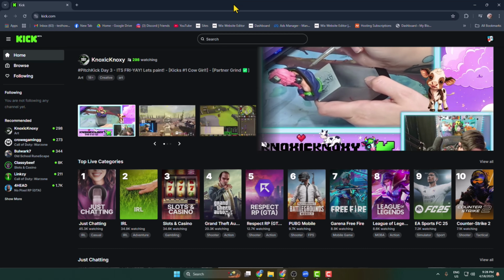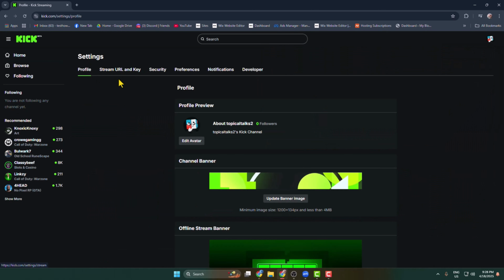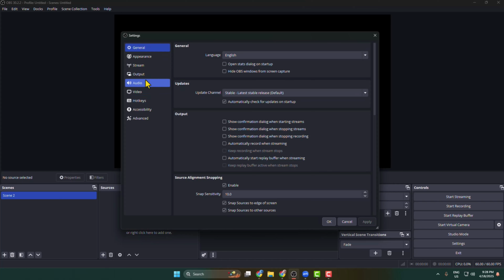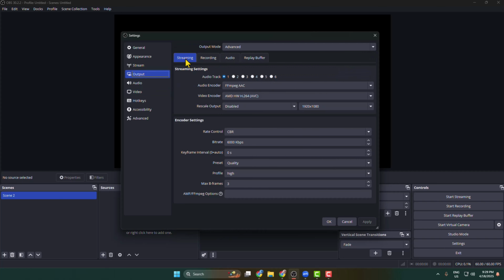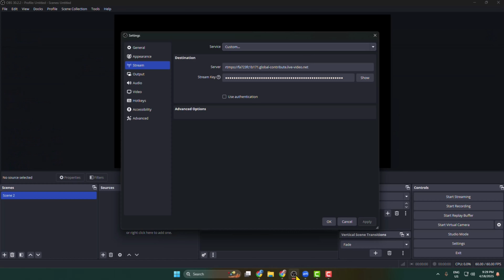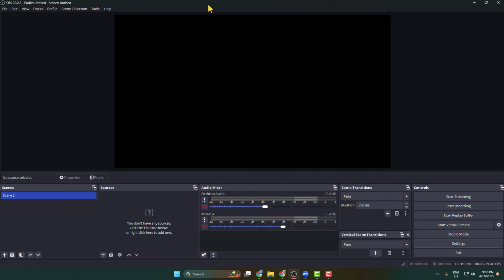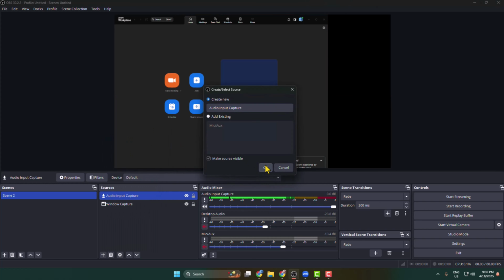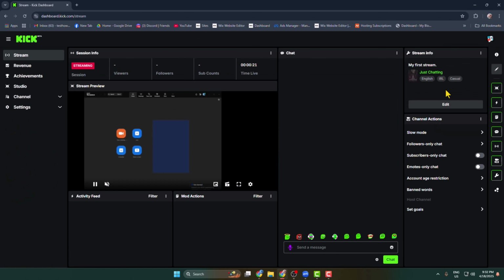How to Stream on Kick using OBS 2026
In this ultimate guide, we'll walk you through everything you need to know to get started on the Kick Streaming Platform using OBS Studio.